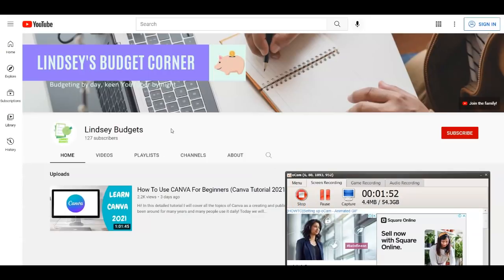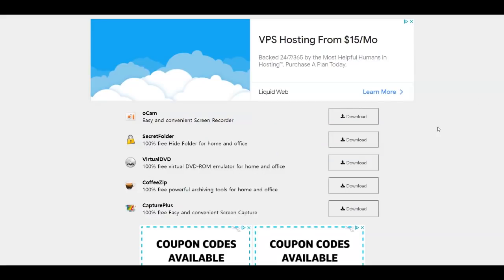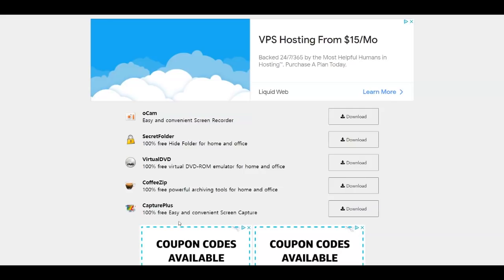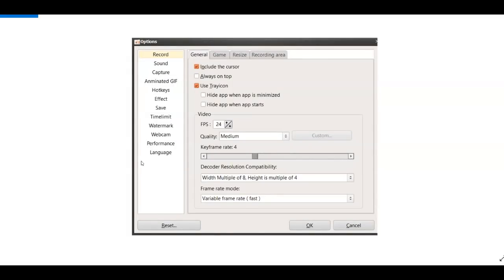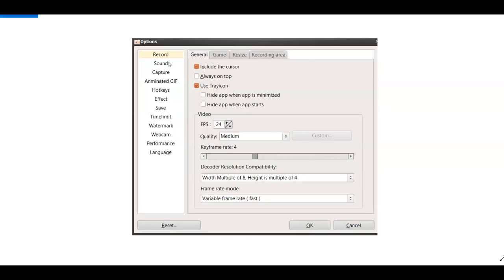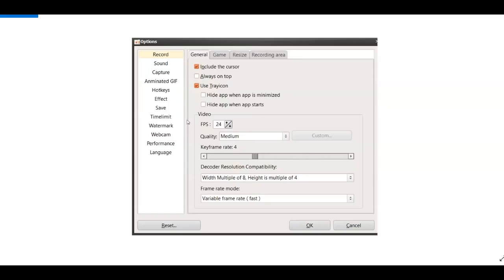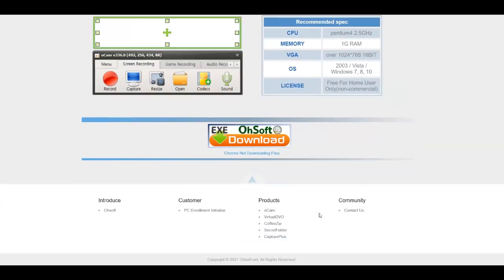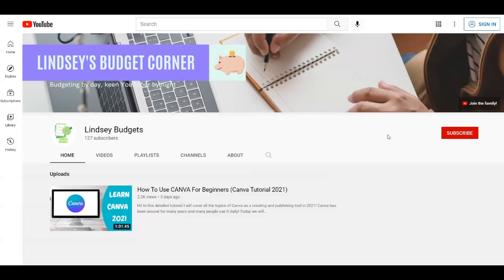How To Record Your Screen Like a PRO YouTube Tips 101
Welcome back!
We will show you how to record the screen of your device using 1 free tool called oCam! This is a free tool and free of charge for personal use! I will guide you through the steps and how to make your first recording! I will focus on;
1-Downloading
2-Set up
3-Settings
4-File Formats